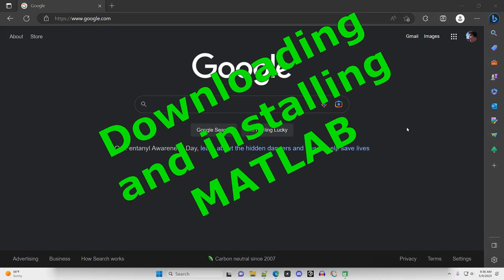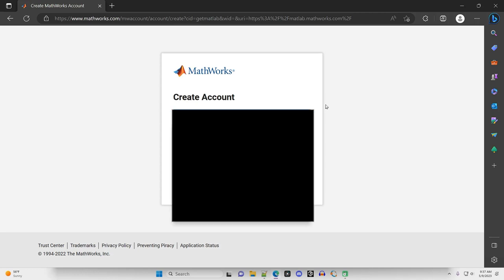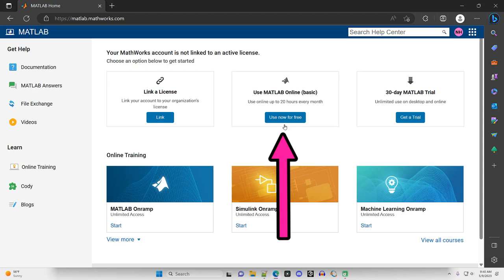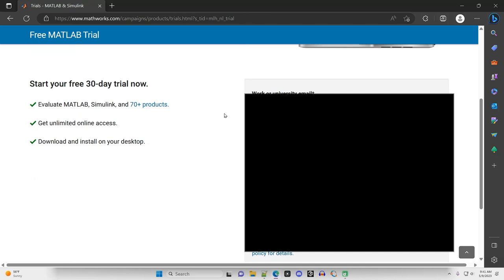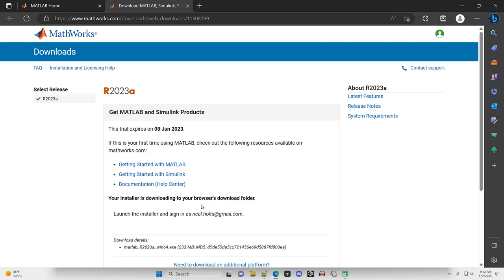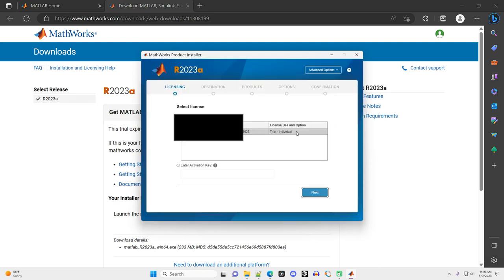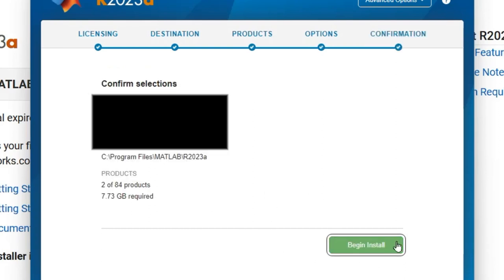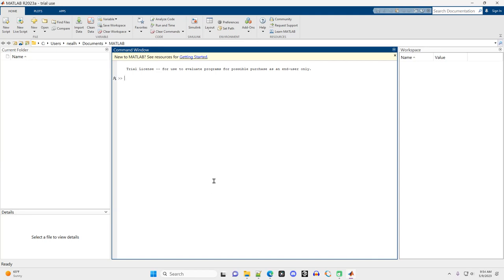Downloading Matlab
In this video I show how to download and install Matlab.